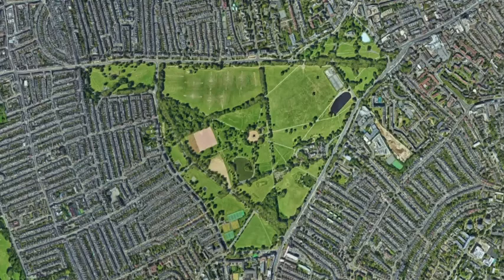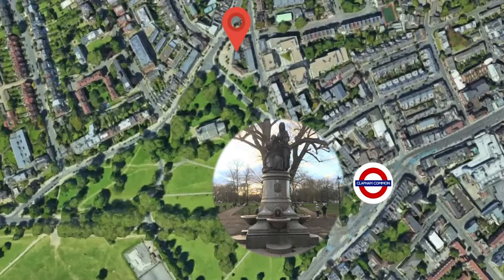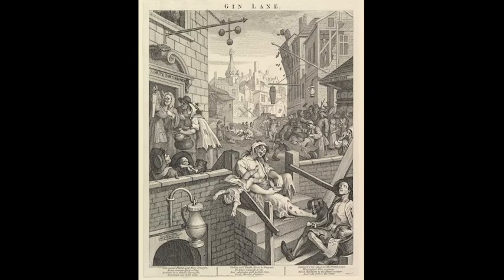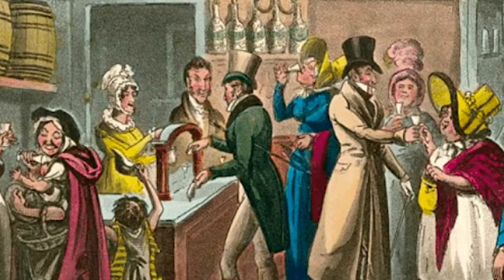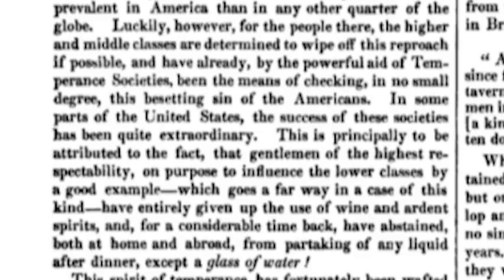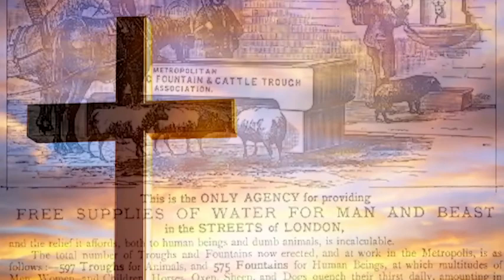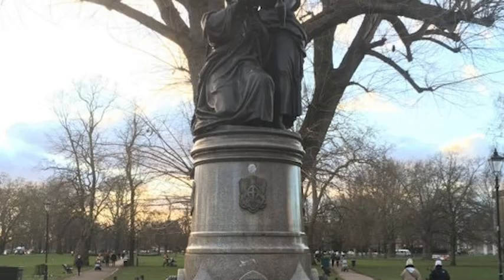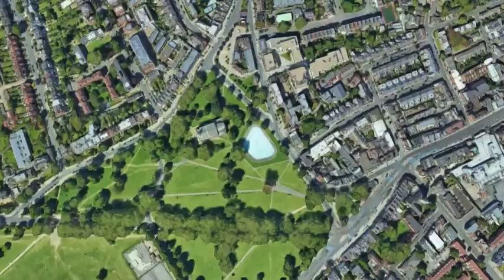The Temperance Fountain of Clapham - Documentary Challenge 2021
A documentary made by Alex Walton-Keeffe for the Feb 2021 Documentary Challenge.